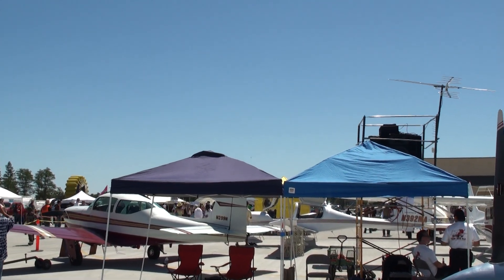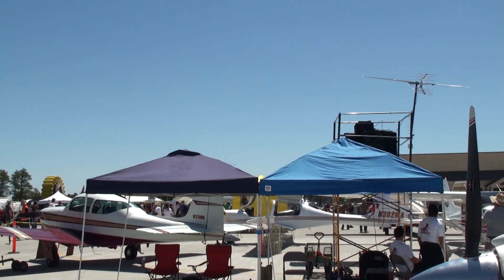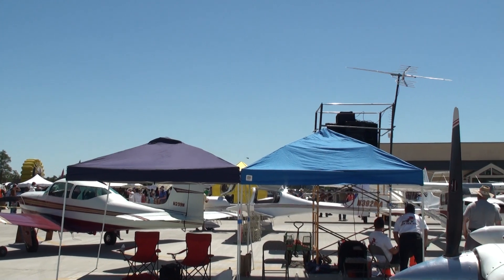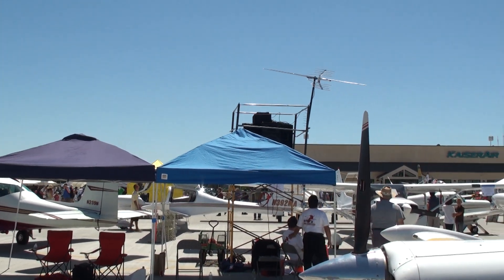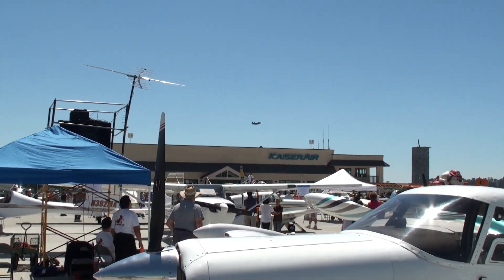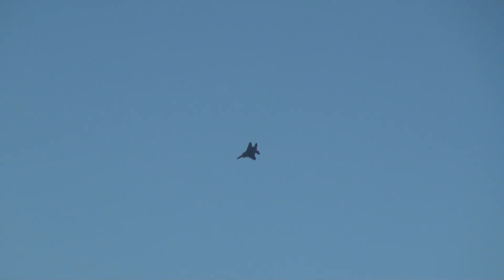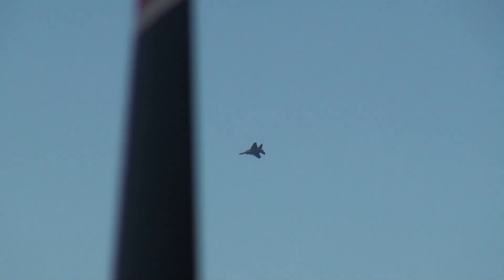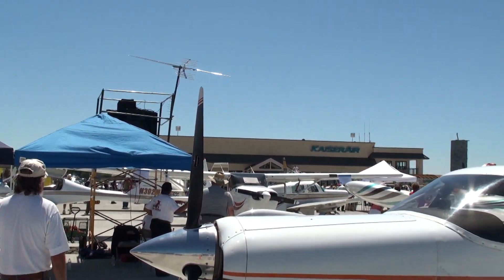wings over wine country 2010 - f15.mts